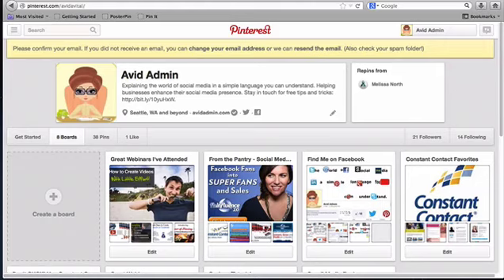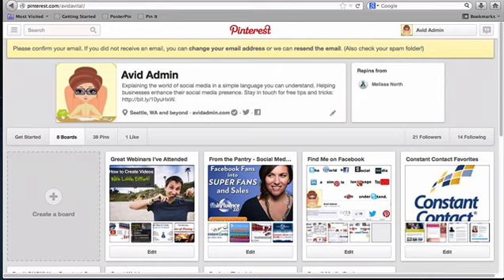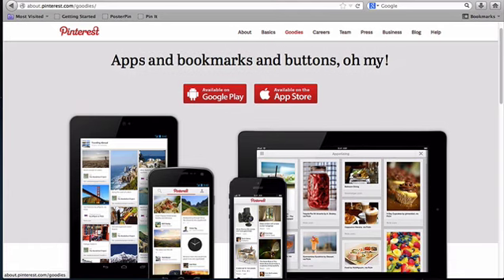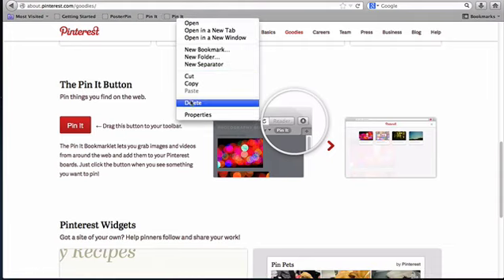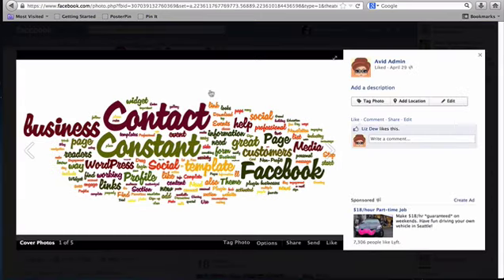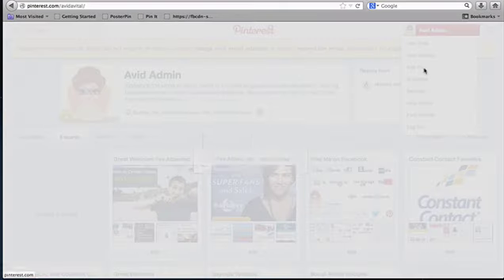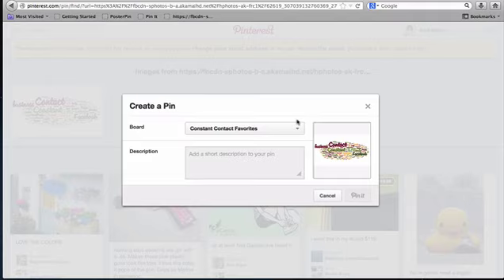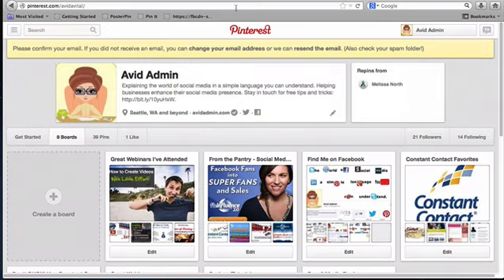How to Add a Pin-It Button in new Pinterest Format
In this video, I walk you through how to quickly add the pin-it button to your browser in the new Pinterest format, delete the button from your browser, and how to get away with posting images to Pinterest from Facebook: